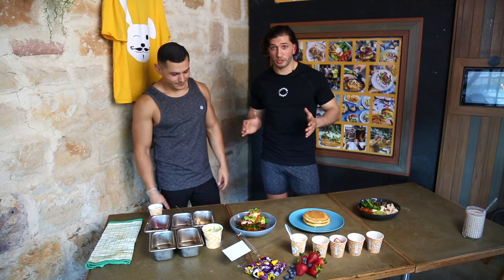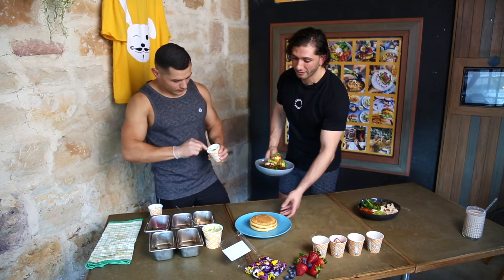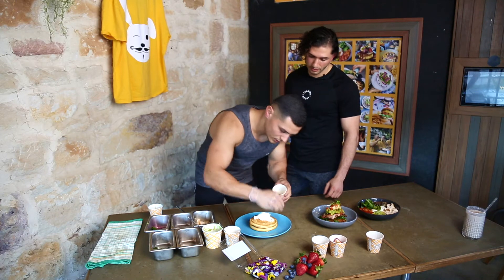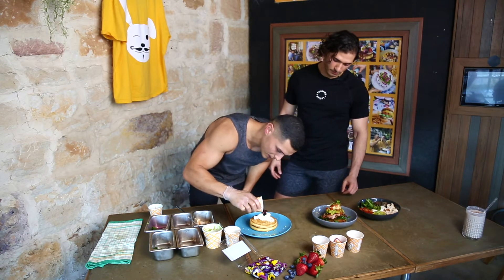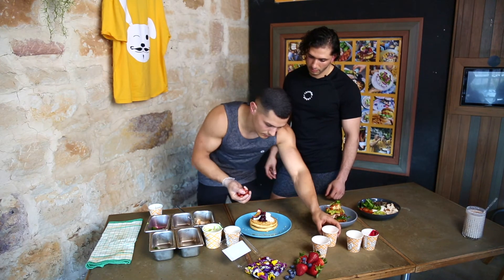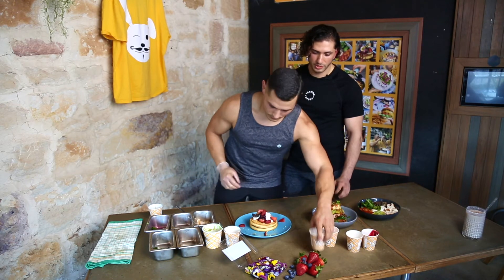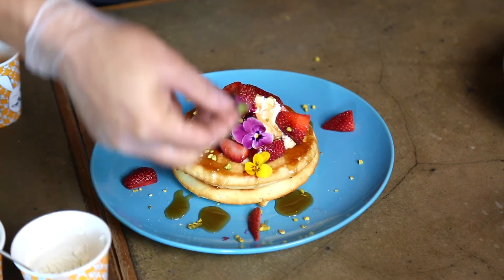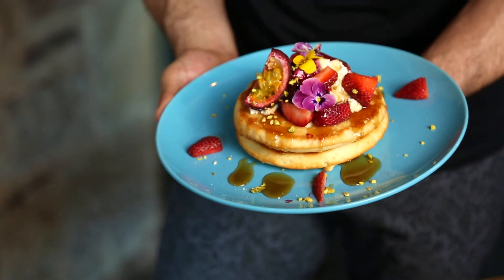Pancakes - The Rusty Rabbit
These Pancakes are a signature recipe shared by The Rusty Rabbit, featuring fresh produce courtesy of Produce to Plate.